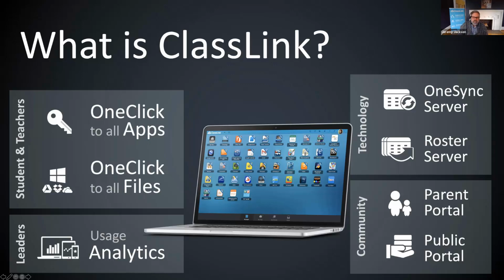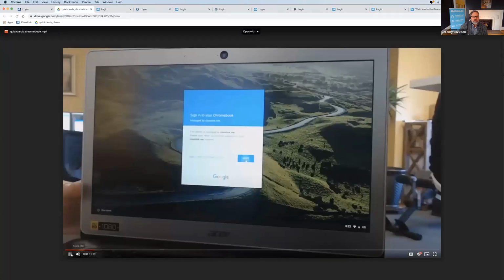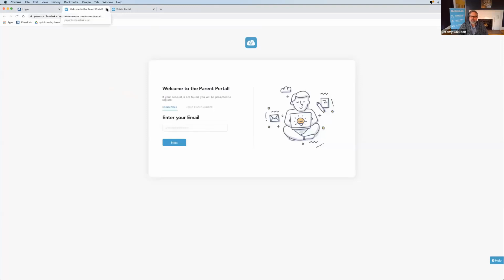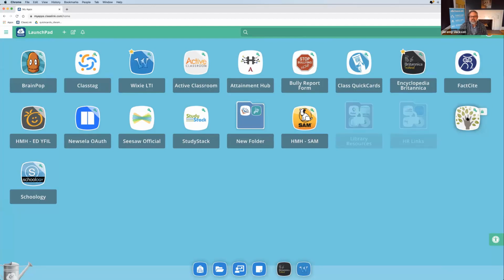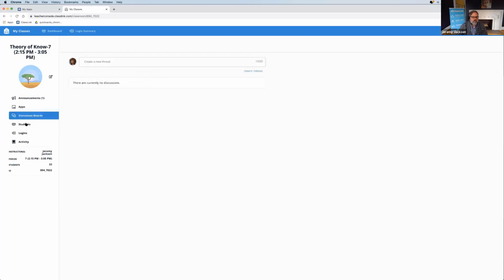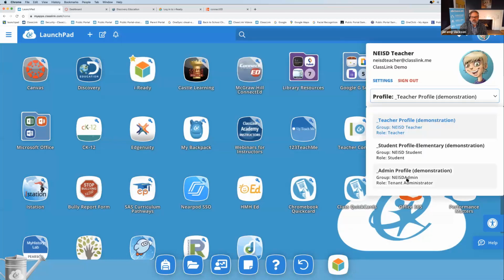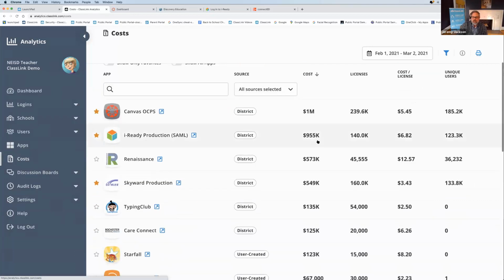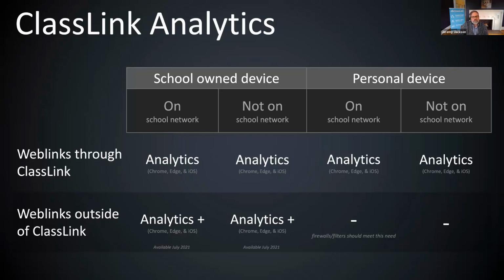Give Teachers and Administrators the Ability to Track Student Engagement - NE Area Webinar 2021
Jeremy Jackson
Senior Director of Instructional Technology
ClassLink

Learning Counsel Spring 2021 Webinar for NE, KS, IA, MO